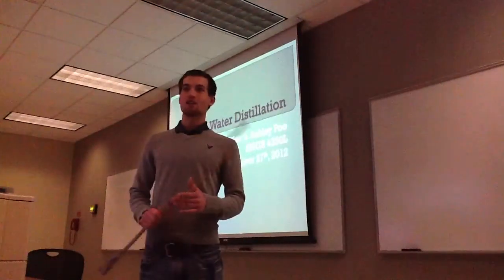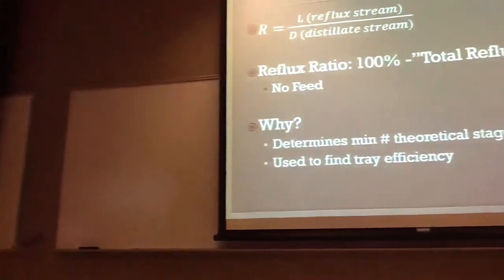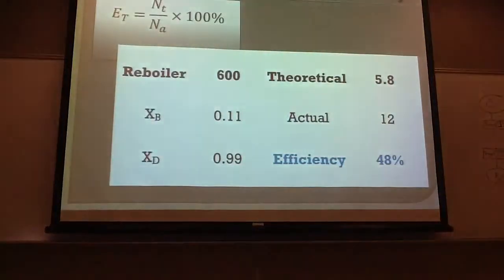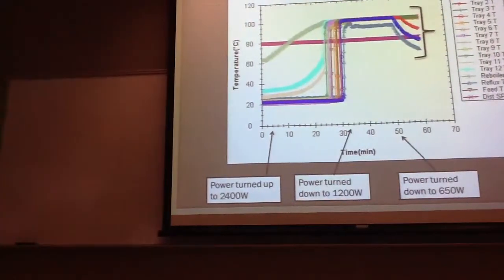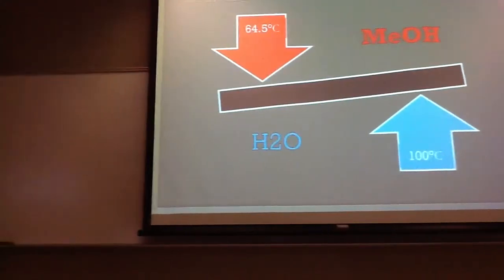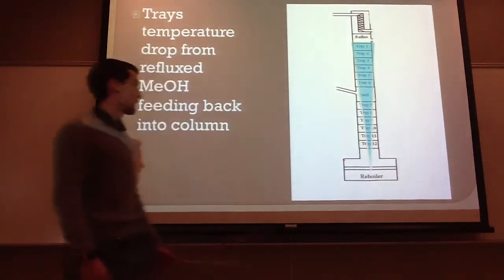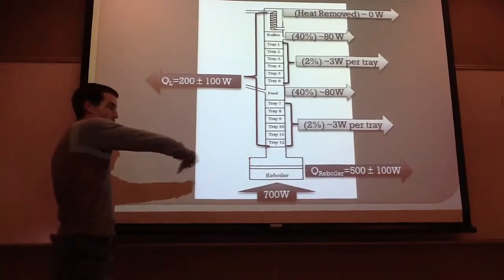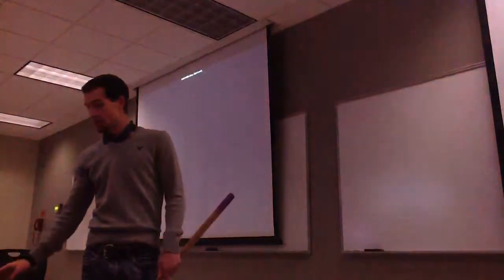UTC Chemical Engineering Distillation Column Identification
Caleb describes experiments on a distillation column to determine heat losses and tray efficiencies